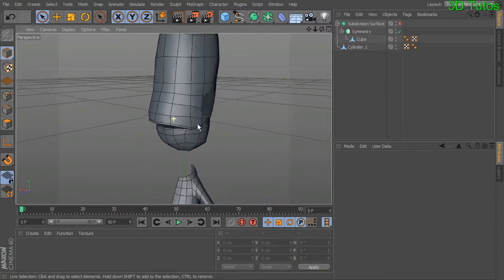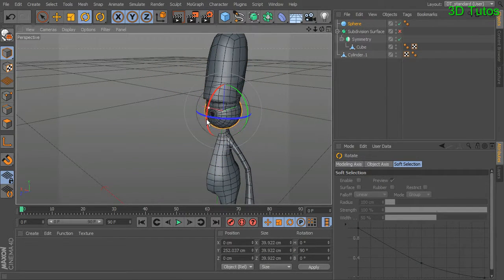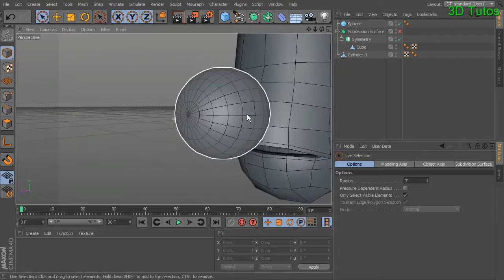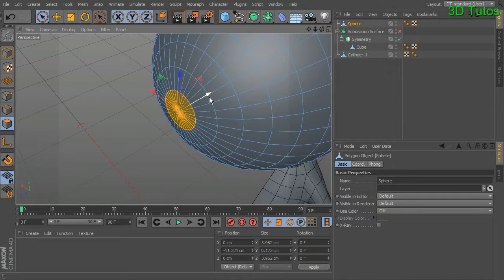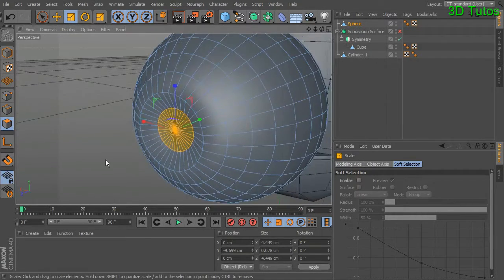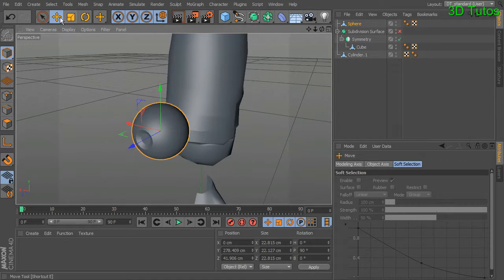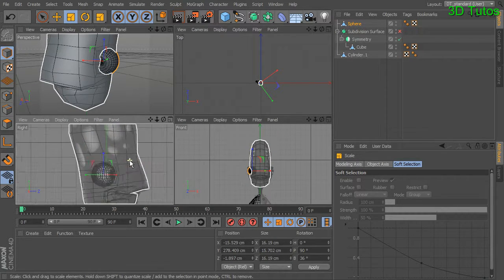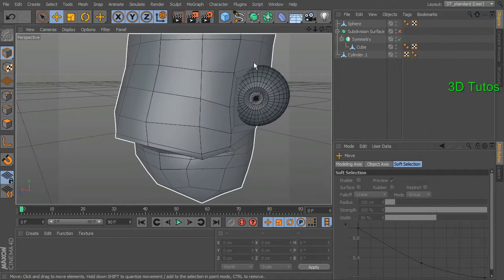Cartoon Cinema 4D 13